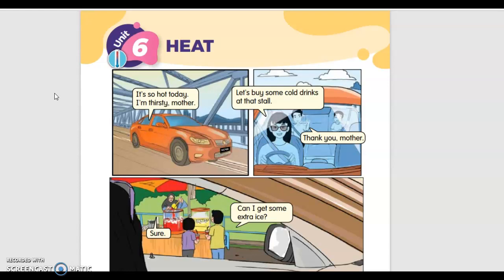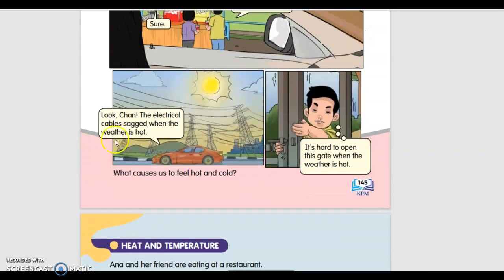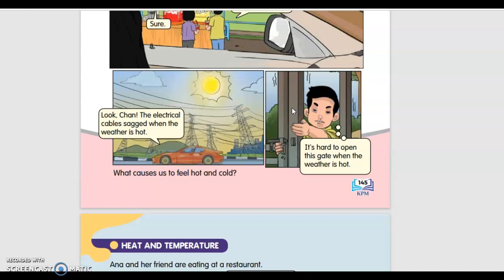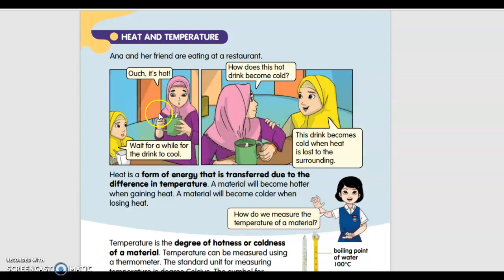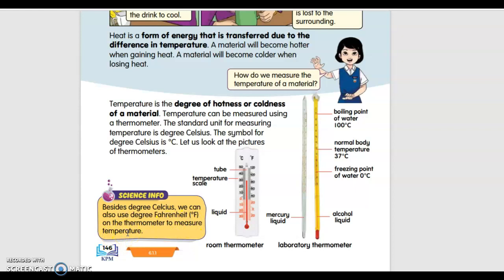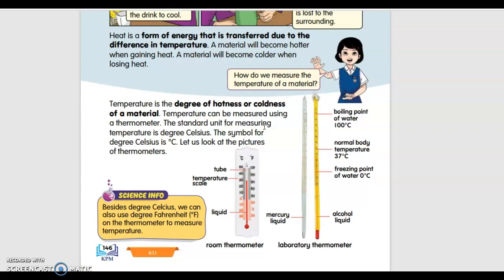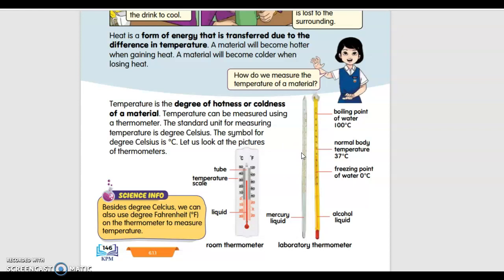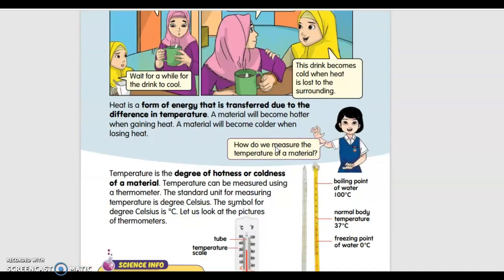Heat Year 5 Science